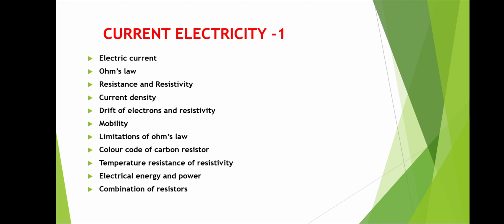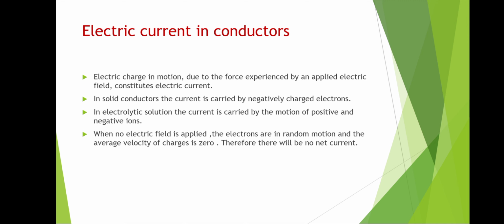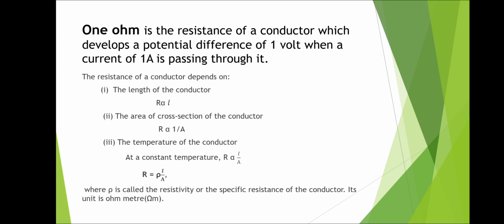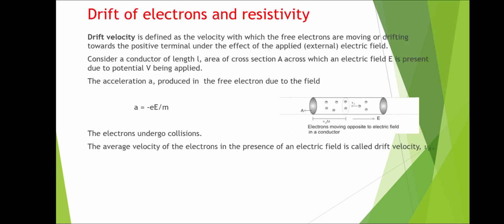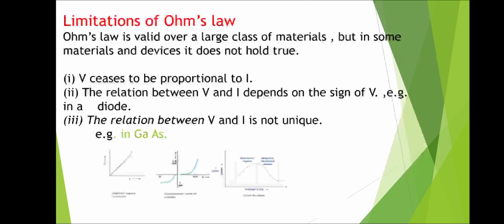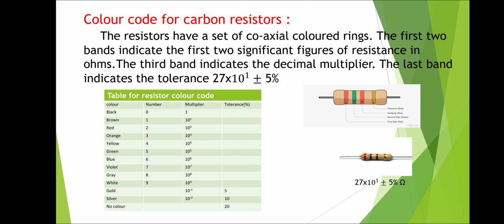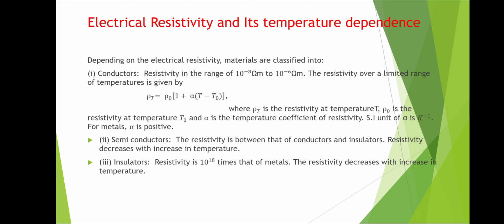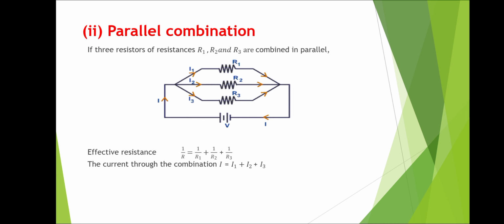CURRENT ELECTRICITY !! NCERT CH-03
An electric current is a stream of charged particles, such as electrons or ions, moving through an electrical conductor or space. It is measured as the net rate of flow of electric charge through a surface or into a control volume.